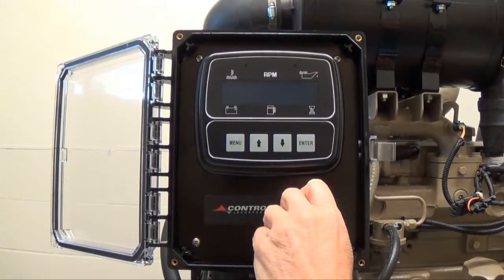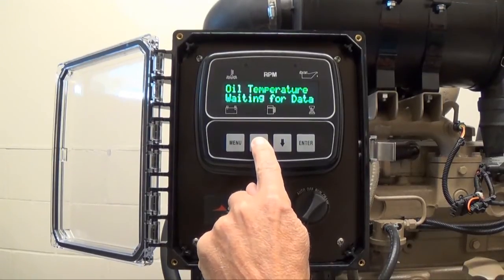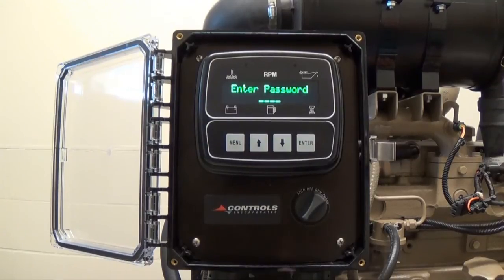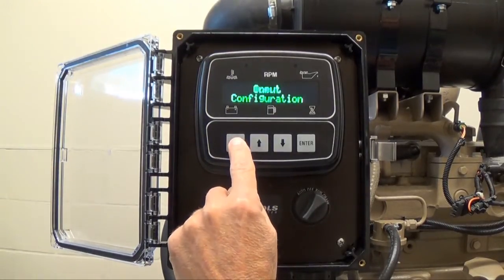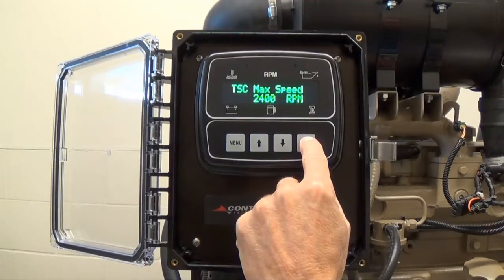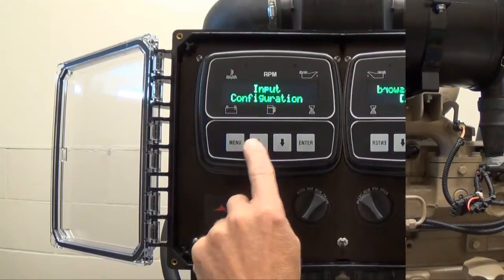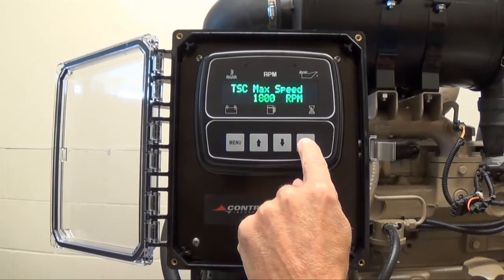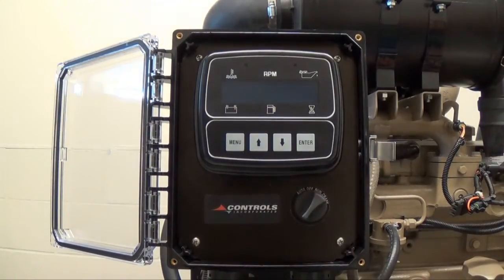Controls, Inc. Menu Navigation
This video will teach you how to enter and navigate through a Controls, Inc. controller menu system.

You will first learn how to turn on the controller and enter the main menu system.  The first part of the menu system is not password protected.  You will learn how to scroll through the menu sections and the related information.

At 1:08 you will learn how to enter the Controller Setup menu, enter the controller password, and view the password protected configurable menu system.  Here you will learn how to change engine settings as well as exit the menu system.